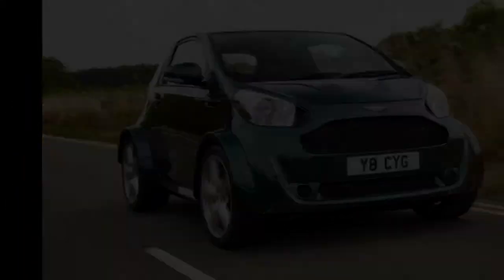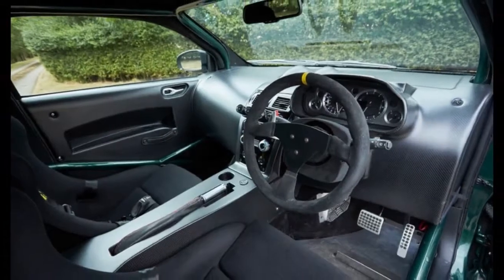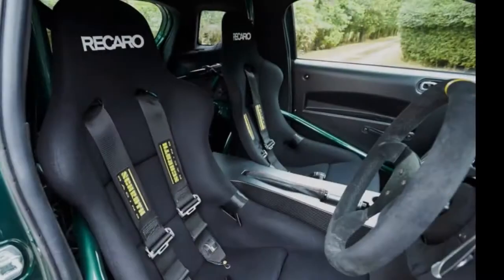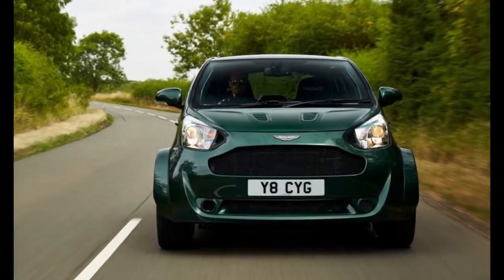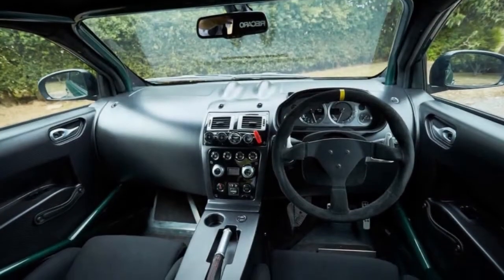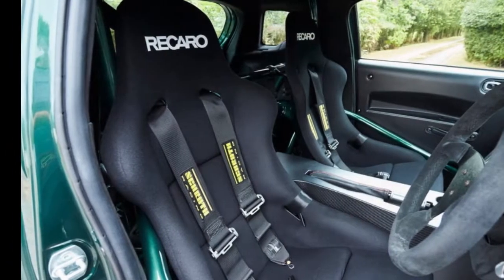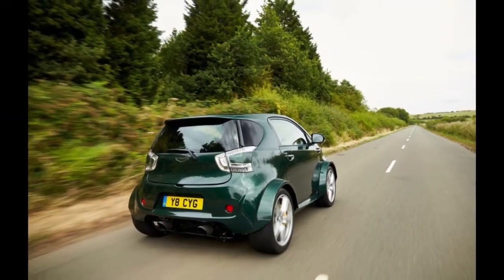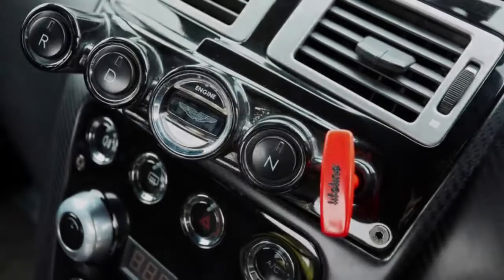Aston Martin V8 Cygnet first drive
Aston Martin V8 Cygnet

Where Warwickshire Price na On sale na Engine V8, 4735cc, petrol Power 430bhp at 7300rpm Torque 361lb ft at 5000rpm Gearbox 7-speed automatic Kerb weight 1375kg Top speed 170mph (claimed) 0-60mph 4.2sec Fuel economy na CO2 na Rivals Volkswagen Up GTI, Kia Picanto GT-Line
Welcome to Automotive Slide channel, the brand new channel for anything and everything Automotive.

Automotive slide is a new channel YouTube dedicated to the automotive industry to bring you the latest car reviews, news, technology and information, this will be the place to keep up to date on what’s happening.